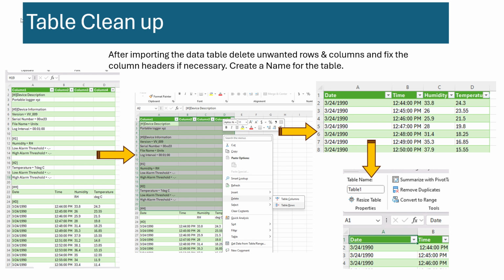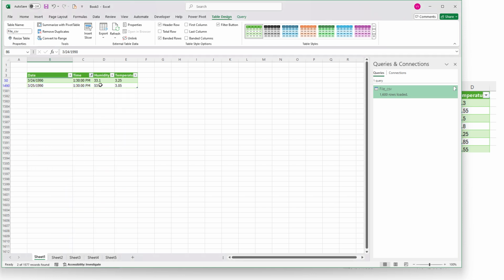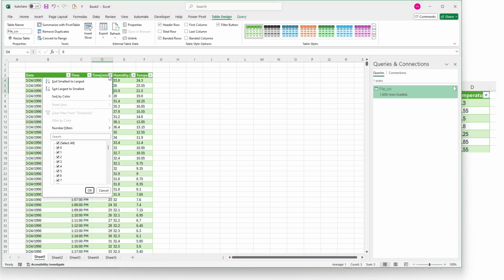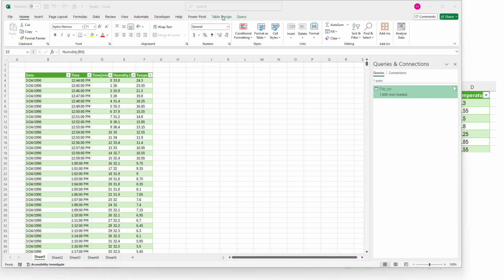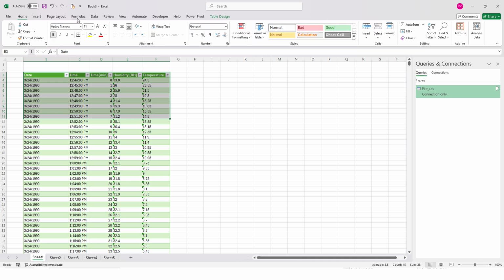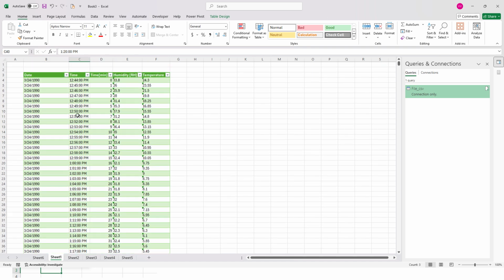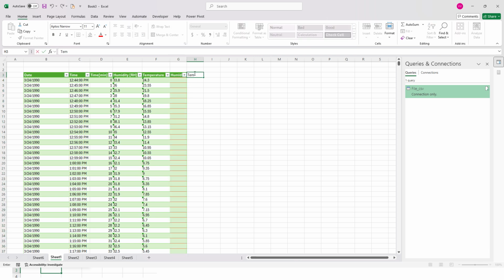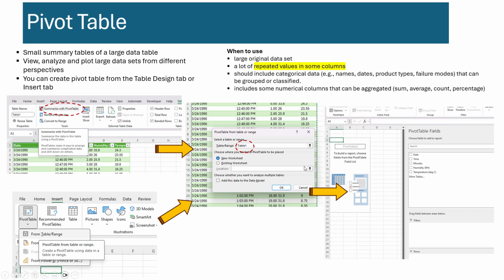Lec2 Excel Tables